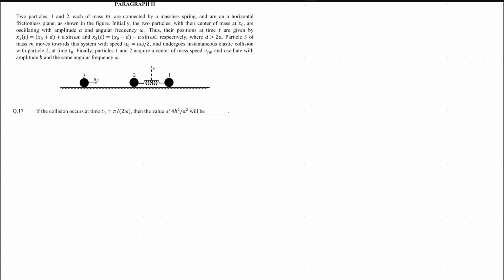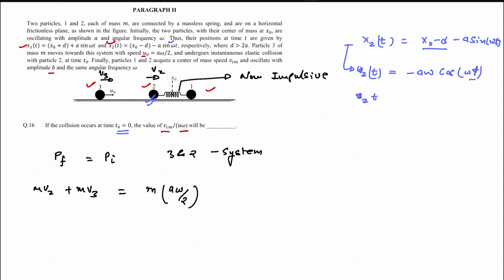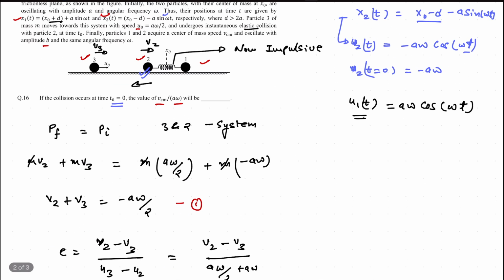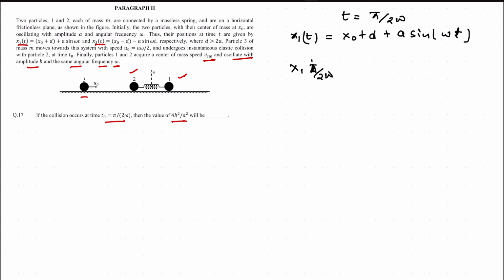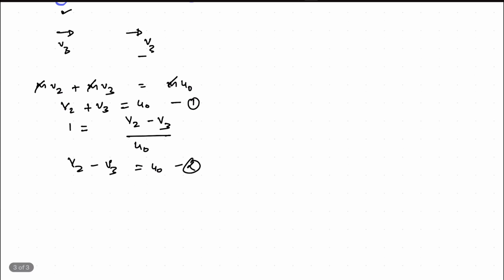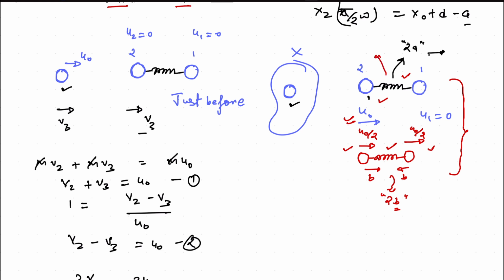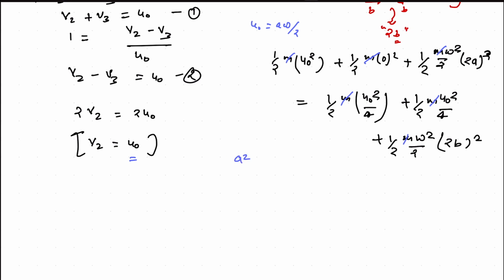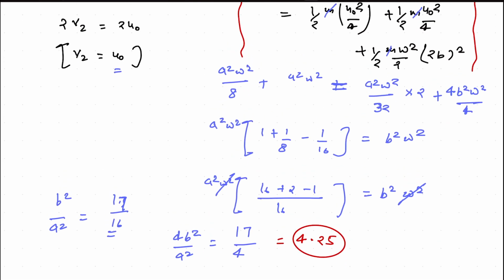JEE Advanced 2024 Paper 02 | Question 16 & 17 Solutions | SHM and Collision Explained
Unlock the solutions to JEE Advanced 2024 Paper 02, Questions 16 & 17! Dive deep into the concepts of Simple Harmonic Motion (SHM) and collisions with our expert explanations and step-by-step problem-solving approach. Perfect for your JEE Advanced preparation!

In this video, we cover:
🔹 Detailed solution to Question 16
🔹 Comprehensive explanation of SHM & Collision concepts
🔹 Step-by-step solution to Question 17
🔹 In-depth analysis of SHM & collision mechanics
🔹 Tips and tricks for tackling similar problems in exams

Stay ahead in your JEE preparation by mastering these key physics topics.

⏱️ Timestamps
0:00 Intro: JEE Advanced 2024 Paper 2, Q16 & Q17
1:00 Impulsive vs non-impulsive forces
3:00 Elastic collision equations
4:00 Velocity after collision
5:00 Velocity of centre of mass
7:00 Position at t = π/2ω
8:00 What happens at the hit
9:00 Velocity of separation
11:00 Spring-connected particles
12:00 Energy conservation
14:00 Using u₀ = aω/2
16:00 Final answer (4.25)